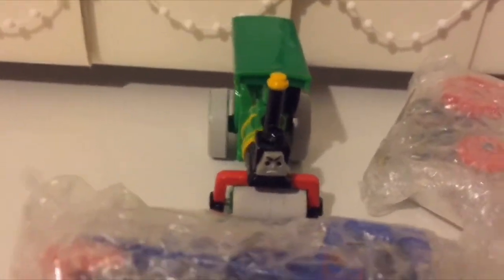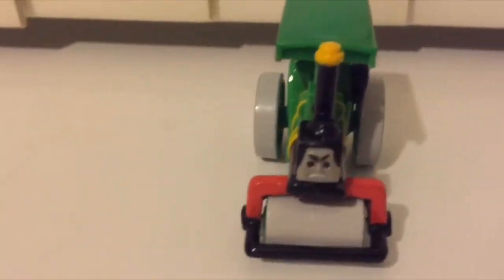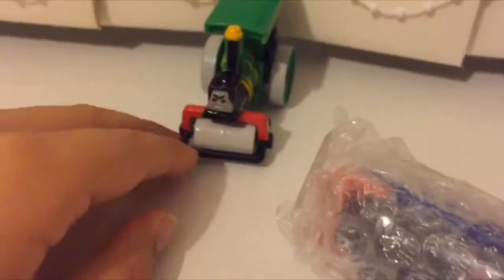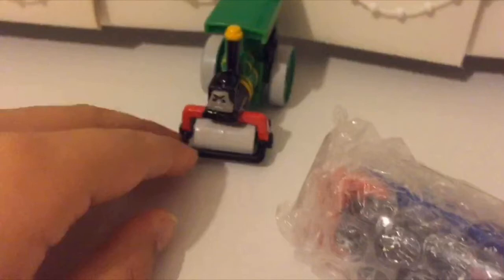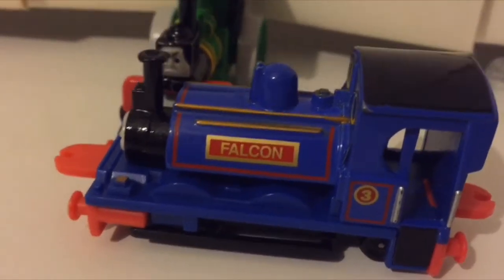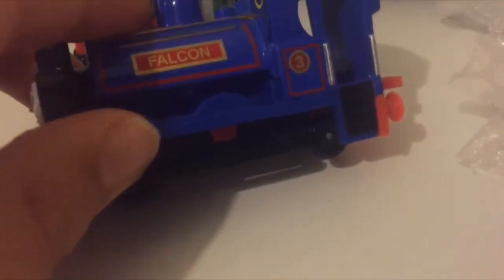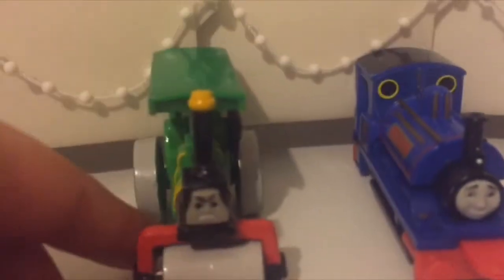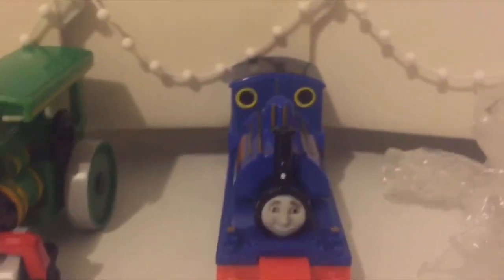Unboxing Ertl Full Review